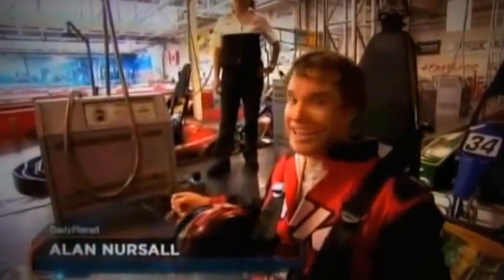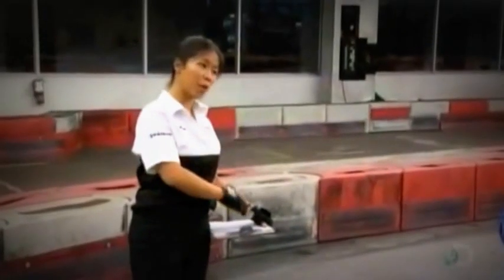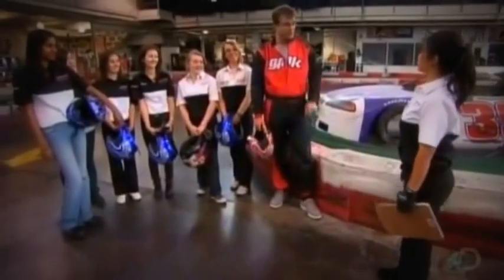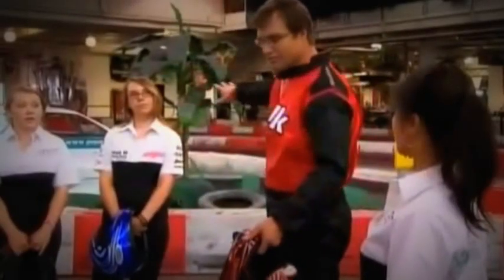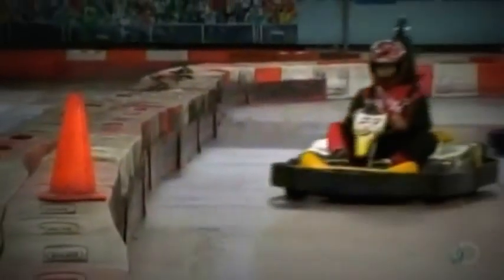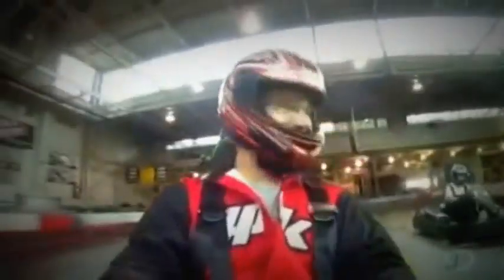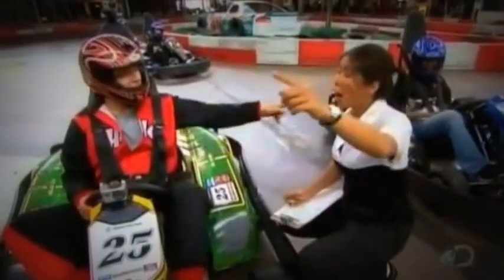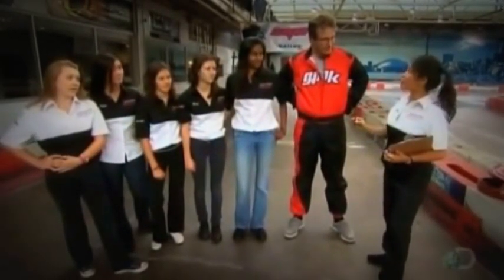Team SGR Advanced Driving on the Discovery Channel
The Alan Nursall Experience from the Discovery Channel teamed up with Team SGR  Advanced Driving to explore the science and geometry of the perfect racing line.